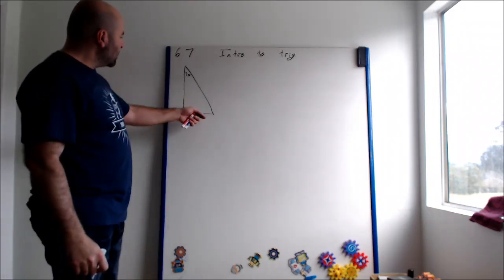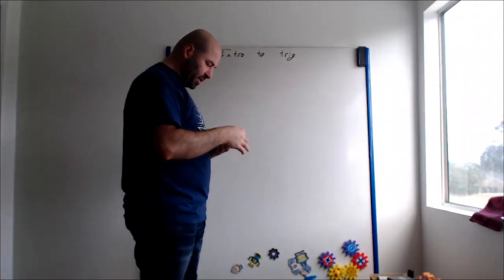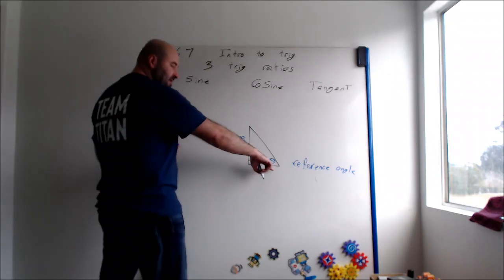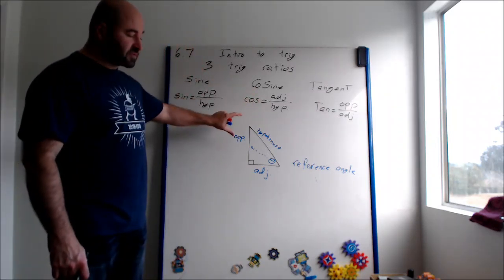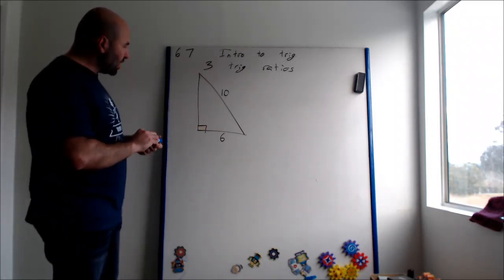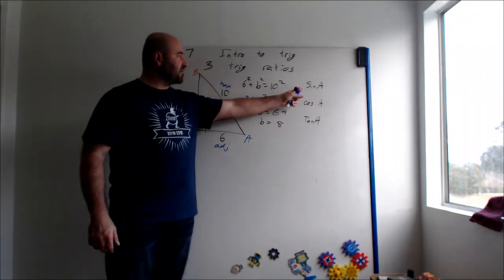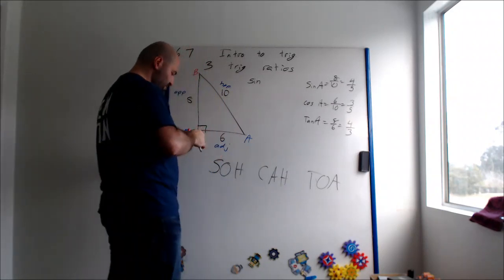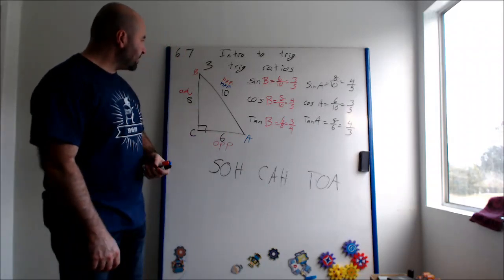Intro to Trigonometry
6.7 Intro to trig and trig ratios